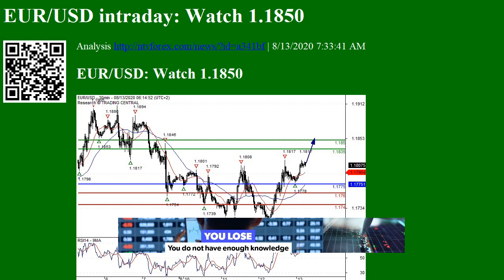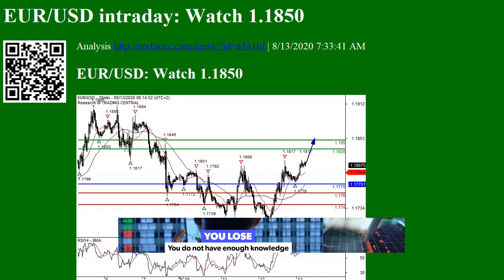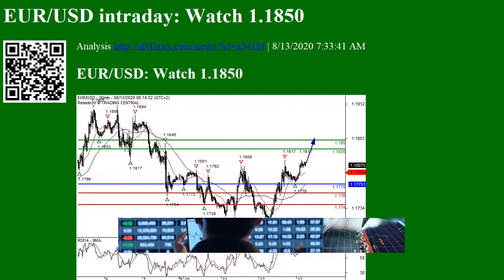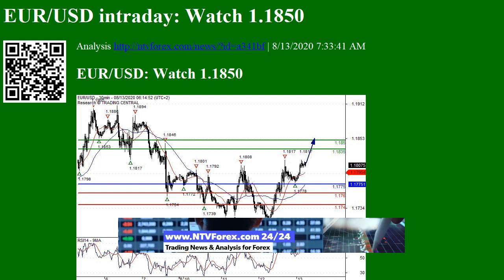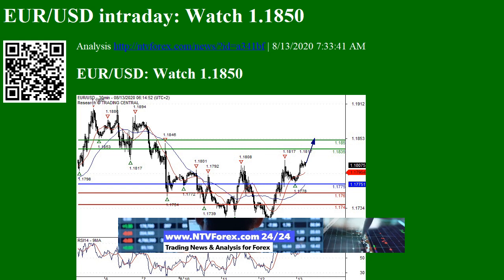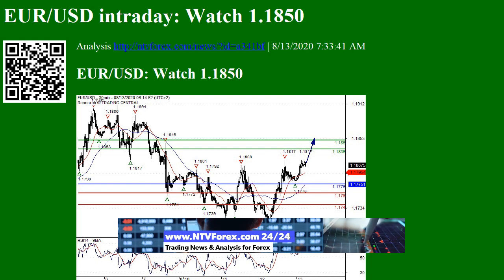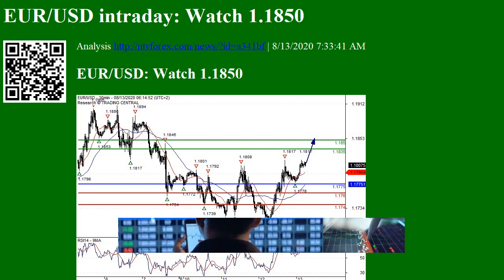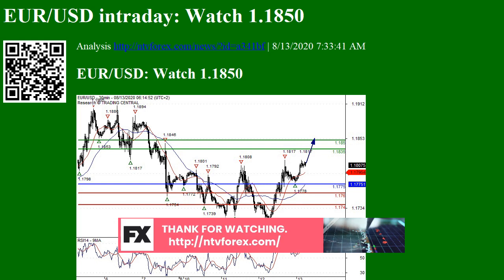EUR USD intraday Watch 1.1850 Analysis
. 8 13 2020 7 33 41 AM . EUR USD Watch 1.1850 . . . .. . Stay on top of the markets with Swissquote s News amp Analysis . .. . Pivot invalidation 1.1775 . Our preference Long positions above 1.1775 with targets at 1.1835 amp 1.1850 in extension. Alternative scenario Below 1.1775 look for further downside with 1.1760 amp 1.1740 as targets. Comment Technically the RSI is above its neutrality area at 50. GBP USD The upside prevails . Pivot invalidation 1.3035 . Our preference Long positions above 1.3035 with targets at 1.3095 amp 1.3120 in extension. Alternative scenario Below 1.3035 look for further downside with 1.3020 amp 1.3000 as targets. Comment The RSI lacks downward momentum. USD JPY Under pressure . Pivot invalidation 106.95 . Our preference Short positions below 106.95 with targets at 106.45 amp 106.20 in extension. Alternative scenario Above 106.95 look for further upside with 107.15 amp 107.30 as targets. Comment The RSI is bearish and calls for further decline.